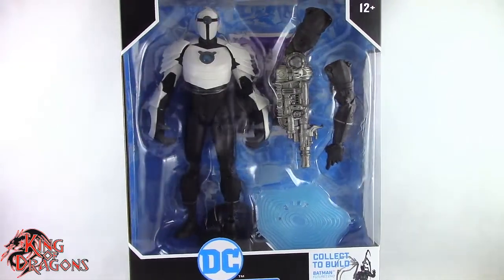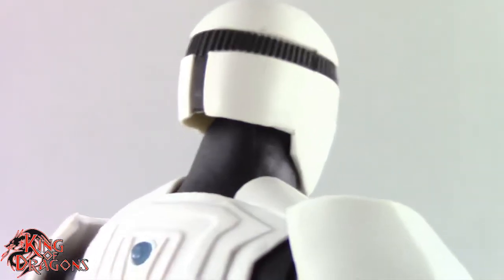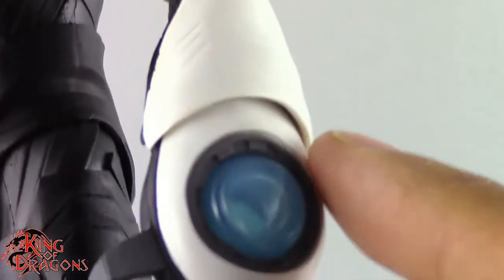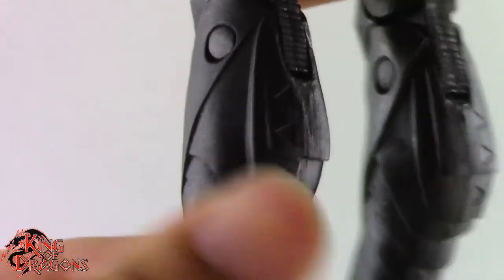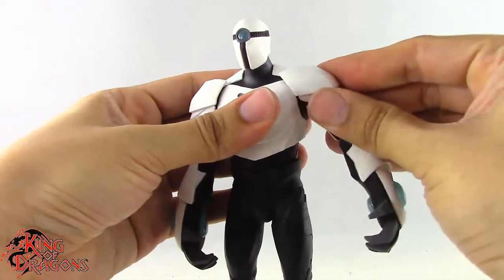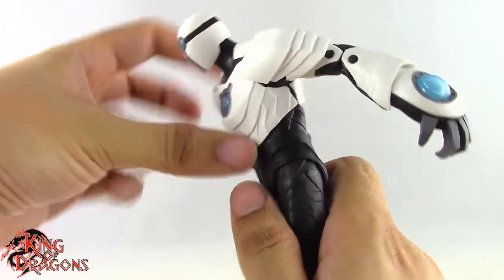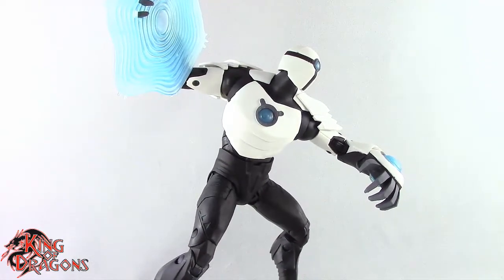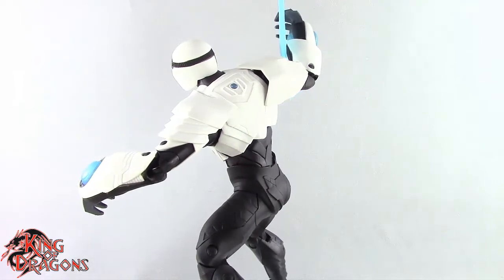McFarlane Toys: Target Exclusive: DC Multiverse: Batman Futures End Series | Shriek Review